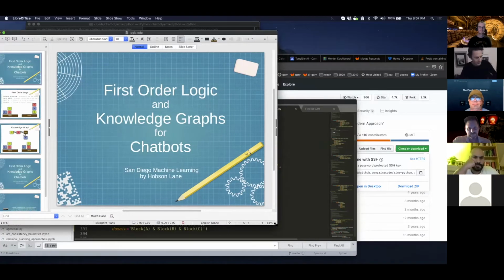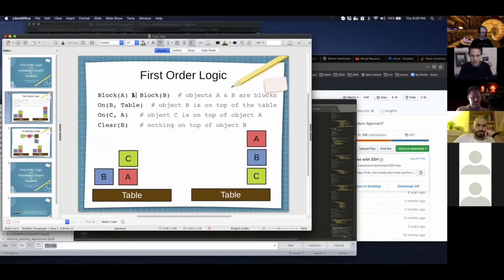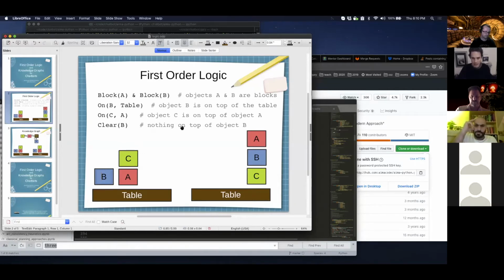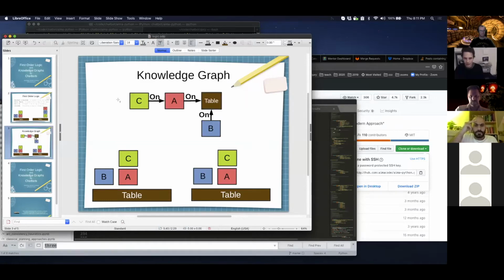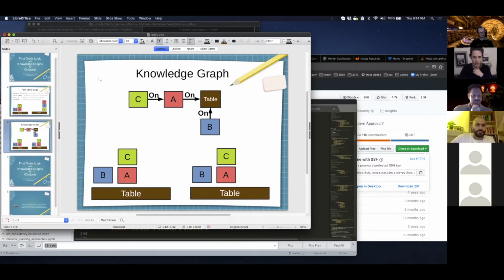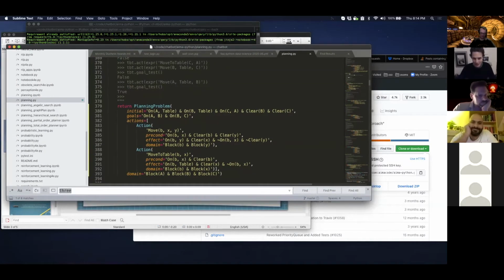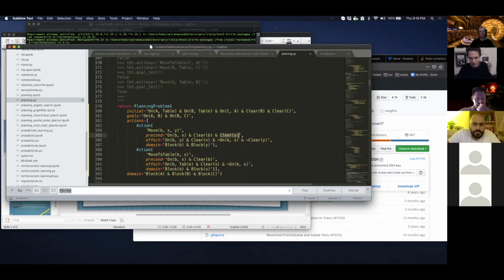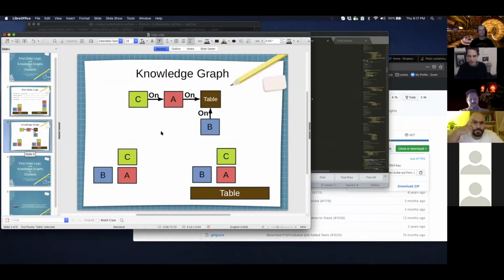First Order Logic and Knowledge Graphs for Chatbots - Hobson Lane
This talk was given by Hobson Lane at a virtual San Diego Python meetup on May 28, 2020.